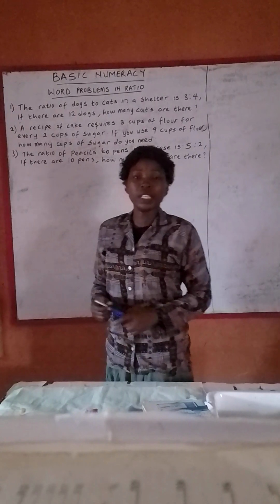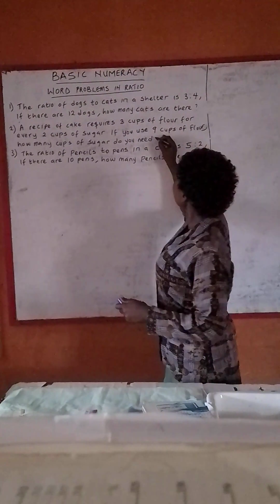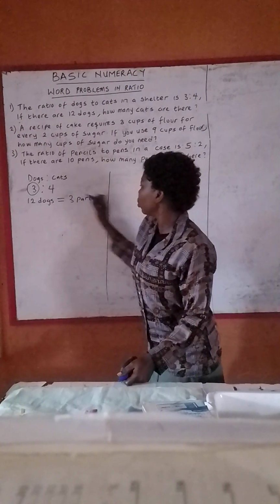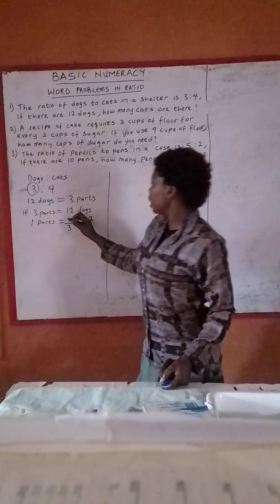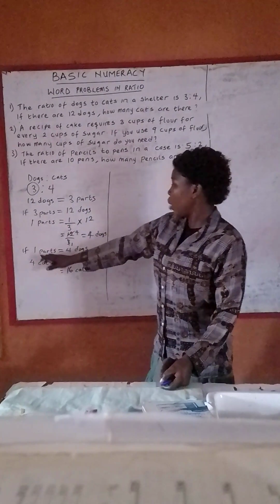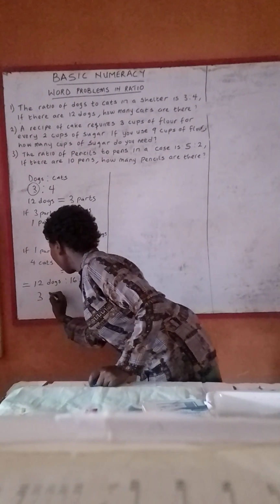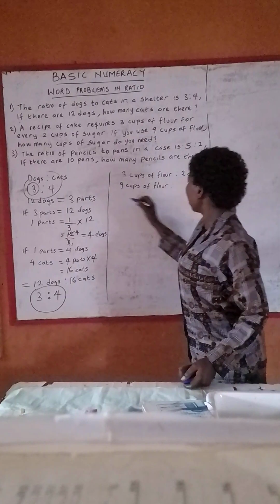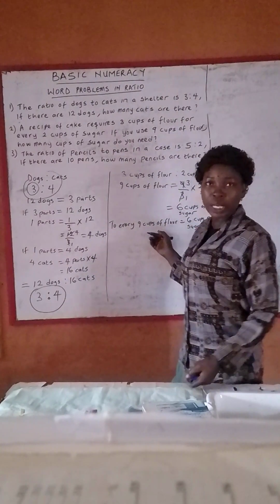WORD PROBLEMS IN RATIO